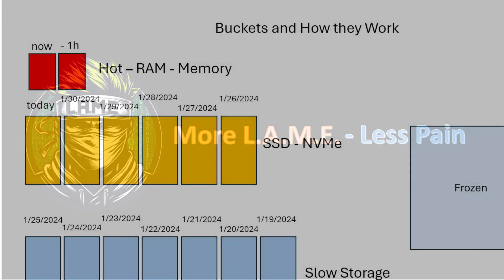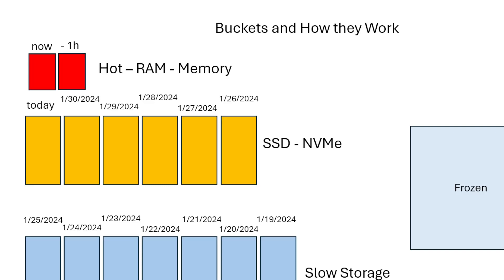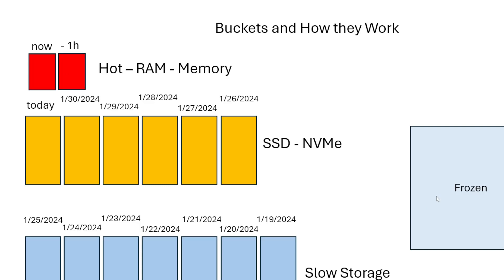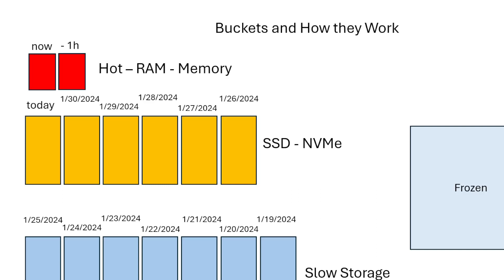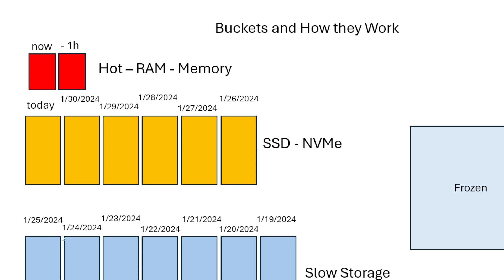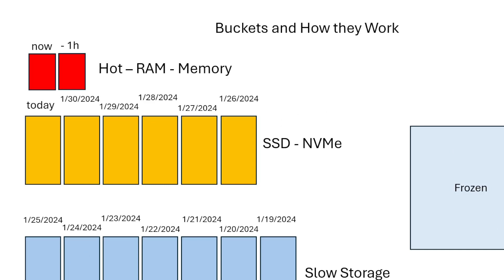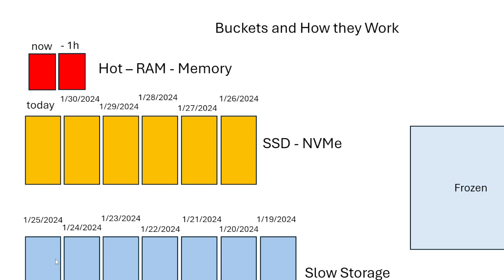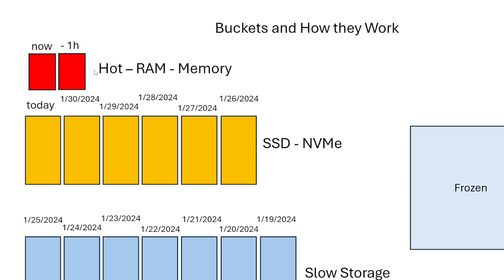Splunk Tips and Tricks | Hot, Cold, and Warm Buckets Explained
Splunk indexes data to buckets.  This video will focus on helping provide an understanding of how the bukets store data, how they are stored, and what is the difference between warm, cold, hot, and frozen buckets.